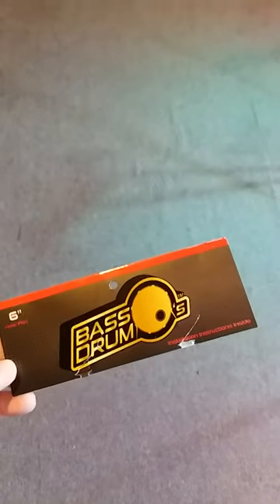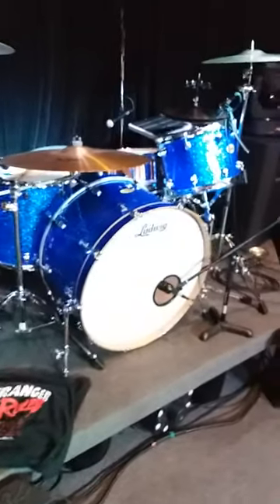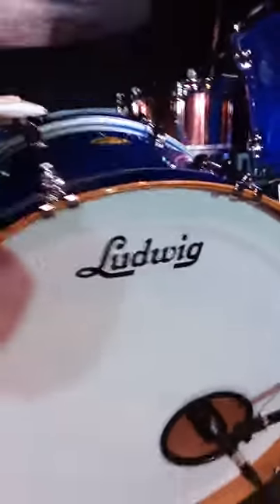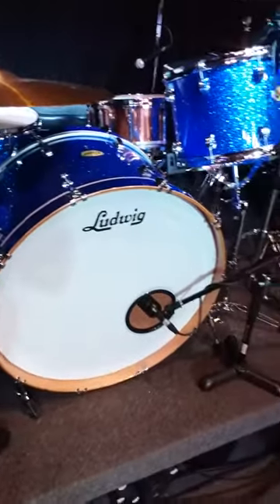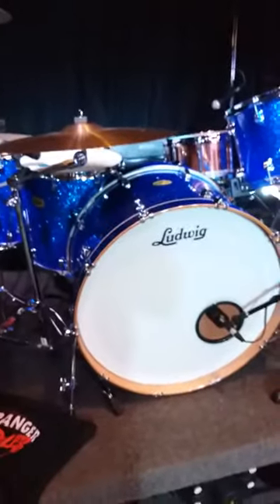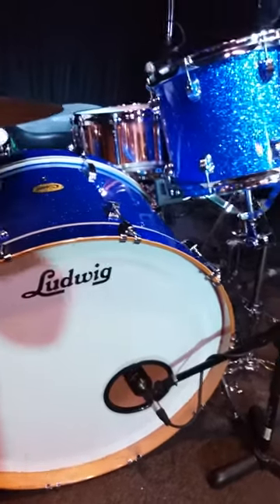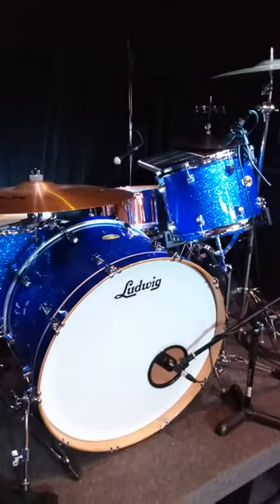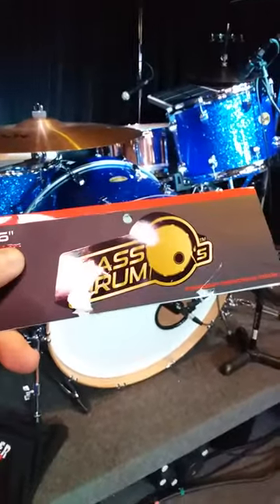Bass Drum O's review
Just a warning if you plan to port a coated head. Do not use the alcohol swab. As you can see in the video, it will separate the coating from the head. This is a 26" head with a vintage logo, and will be almost impossible to replace. Thanks (not really) Drum-O's.